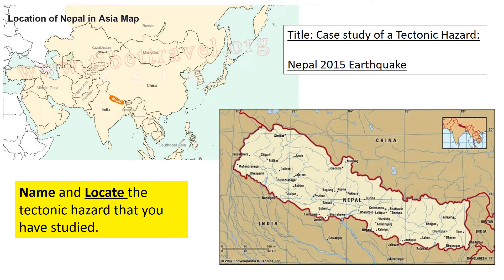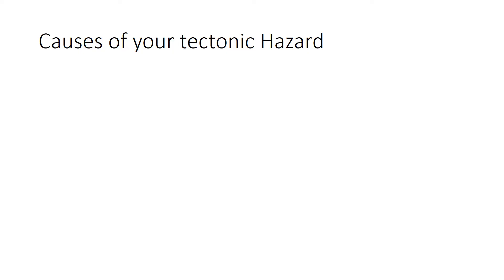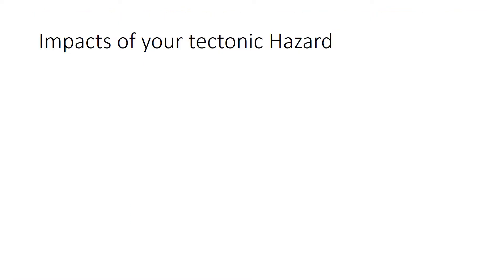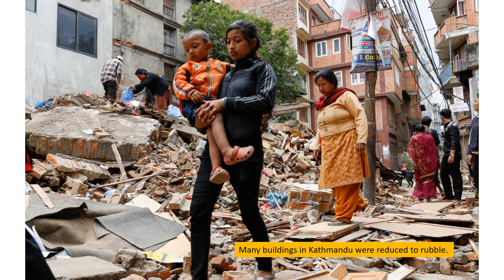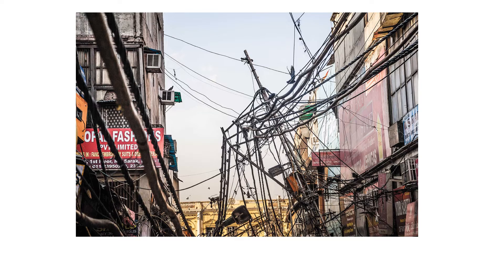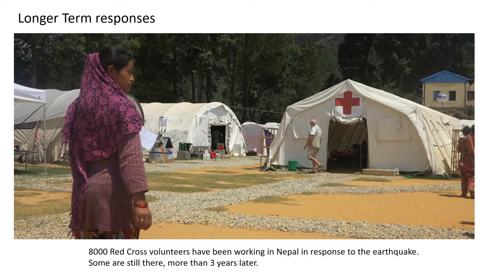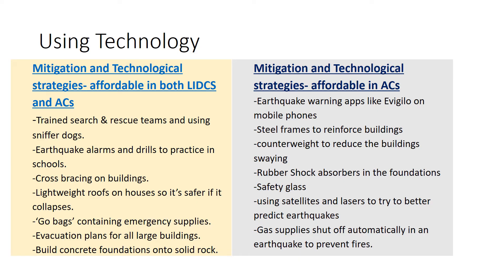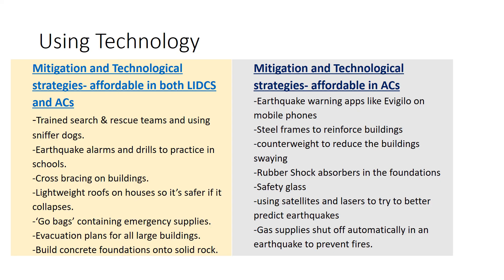Nepal Earthquake Case Study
A look at the causes, consequences and responses to the Nepal 2015 Earthquake.  This is to help students to revise for the Global Hazards section of the Our Natural World, Geography GCSE paper.